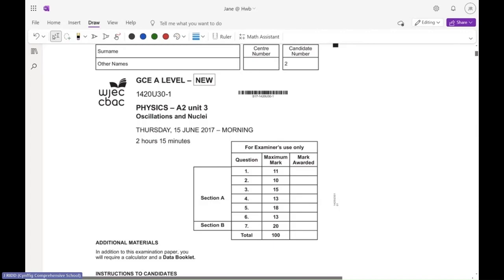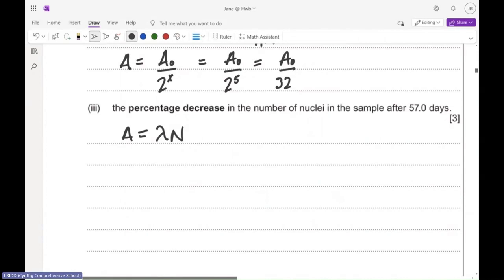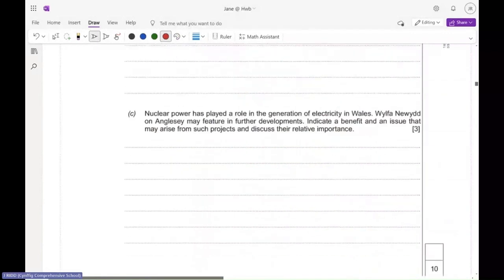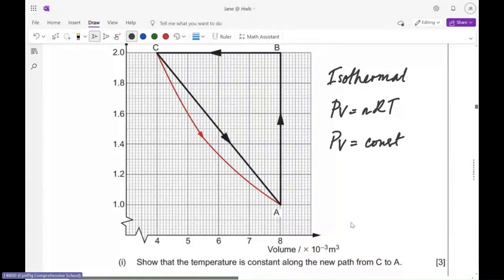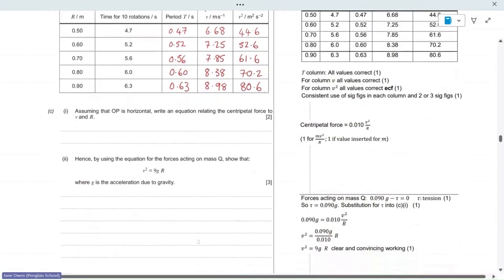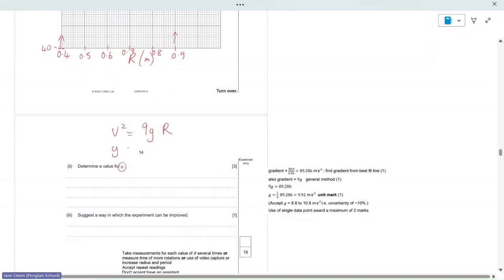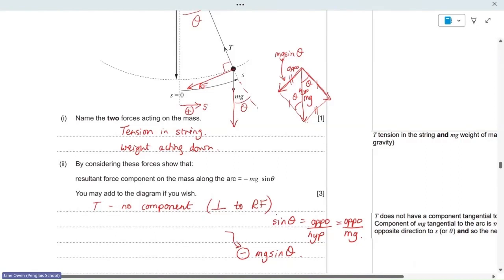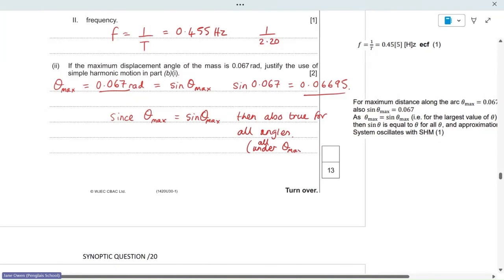A Level Physics Unit 3 Exam walk-through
A level Physics live session - Recap and Exam walk-through